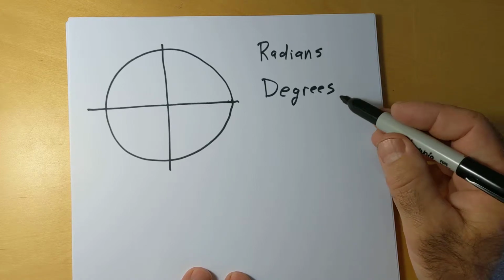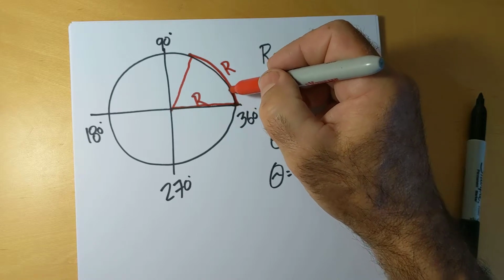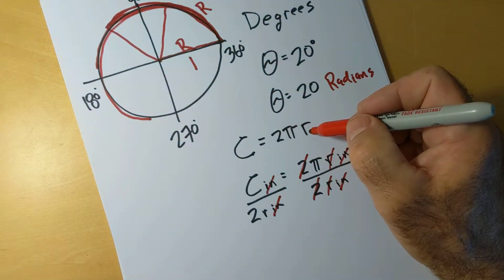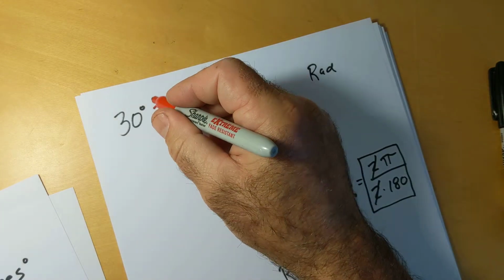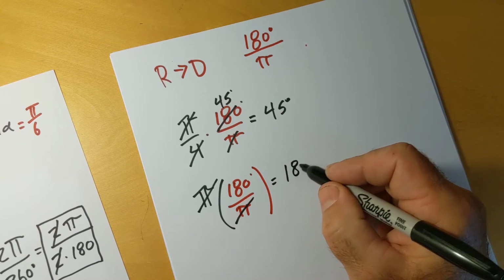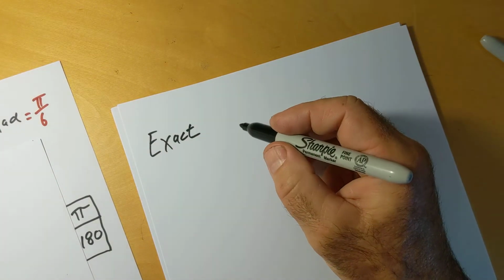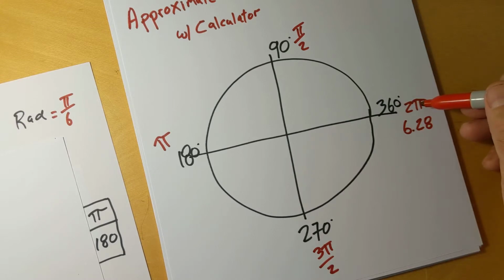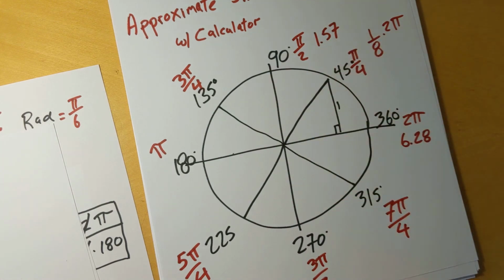Radians vs Degrees, How to Convert. Definition and Uses.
This is a how to convert degrees to radians video. Also how to convert back from radians to degrees. What is a radian, what is radian measure used for and why radians are so important. Some of my favorite tools